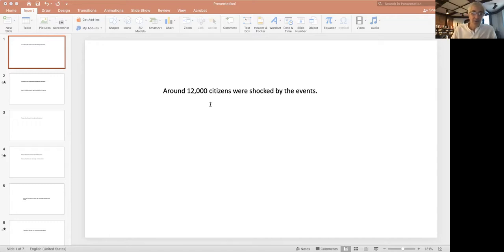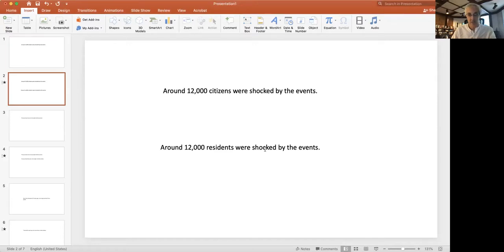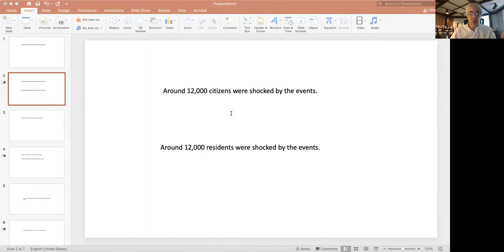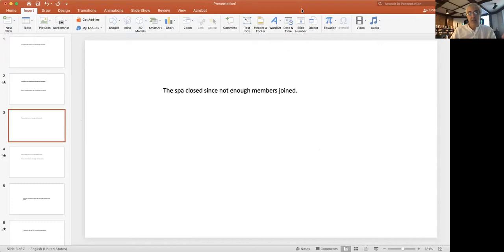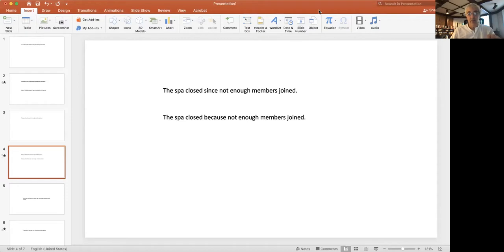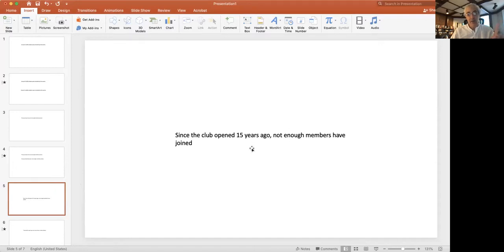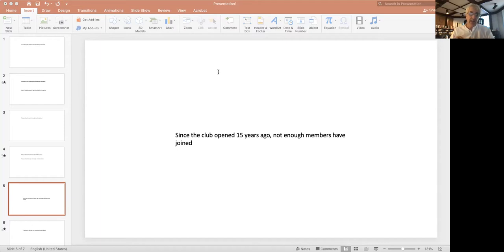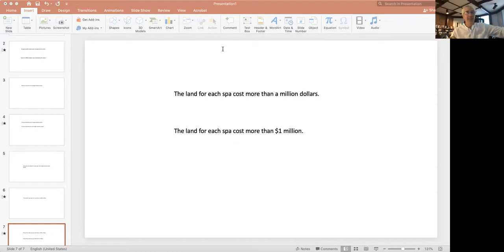Intro To AP-Stylebook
The Instructor introduces students to the AP-Stylebook.